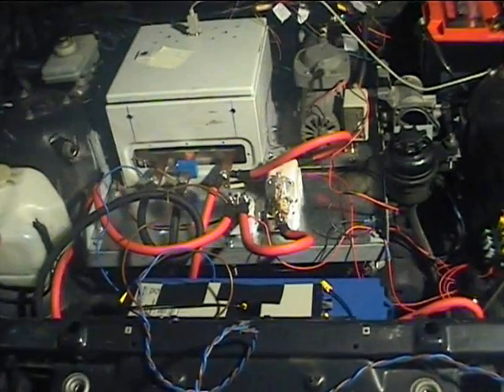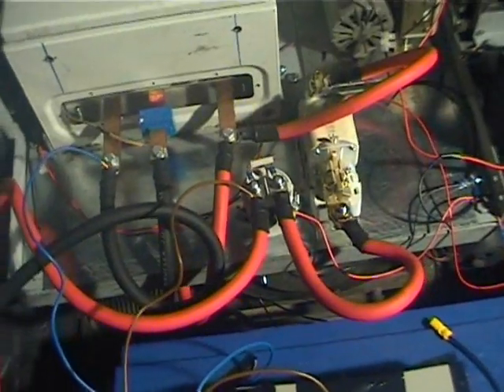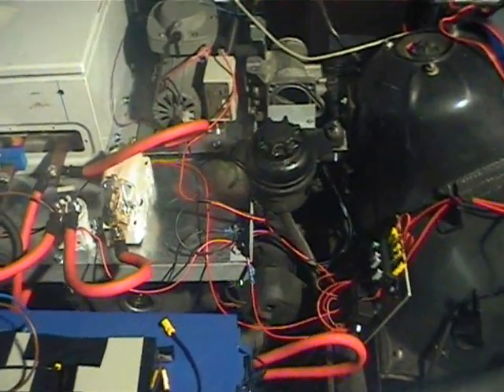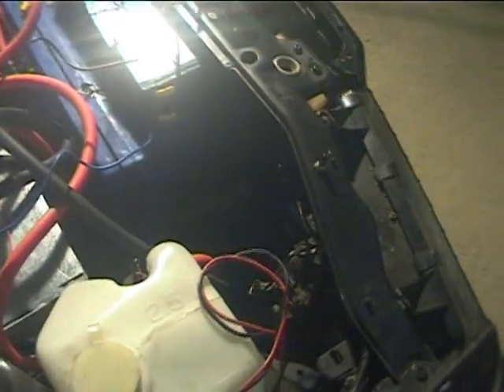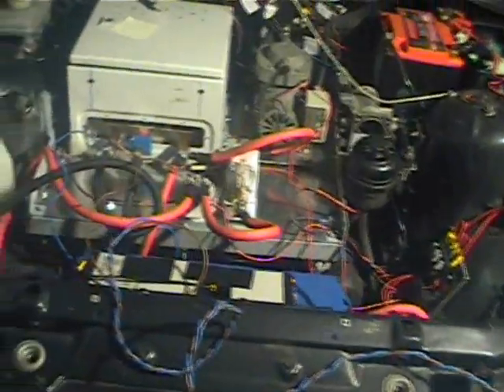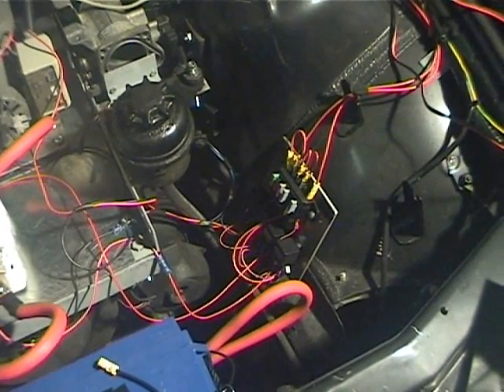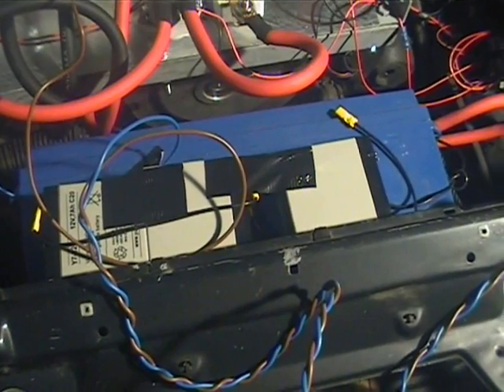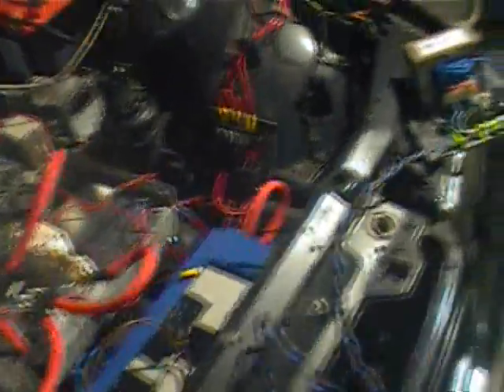BMW EV Conversion 13 Update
Update on progress with the BMW ev conversion. 24v test runs.